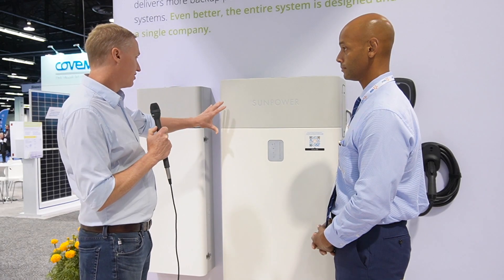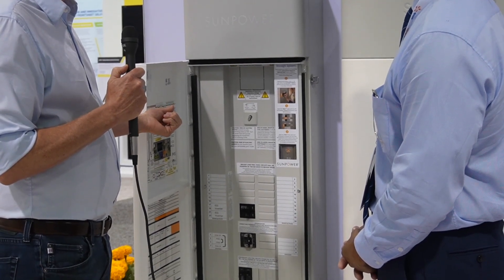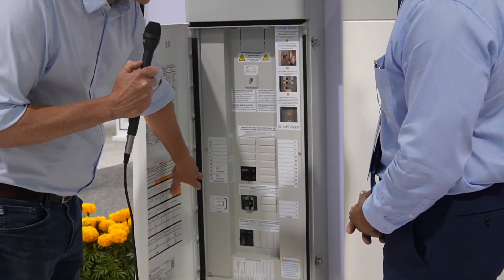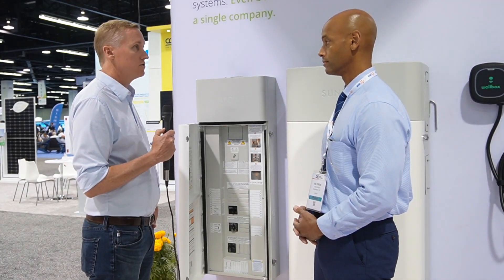New SunPower SunVault Battery 2023 UPDATED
In this video, Joe interviews Nate from SunPower and we're looking at the new SunPower SunVault battery storage system | energy storage system.

-- LINKS --